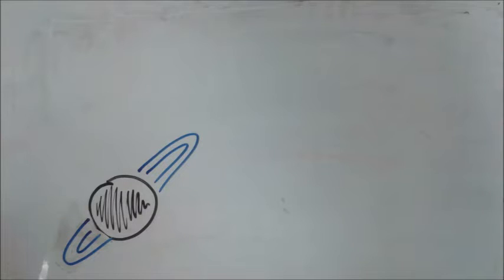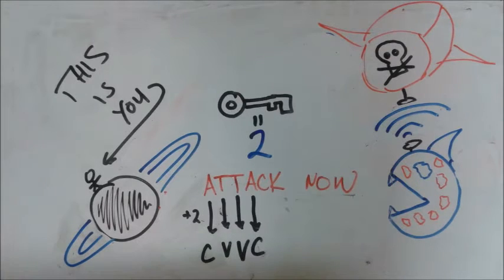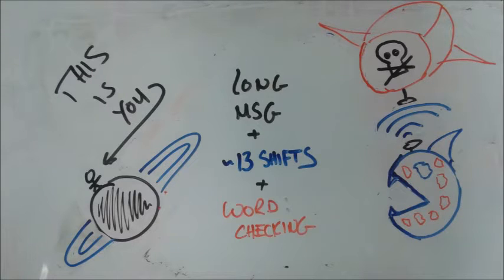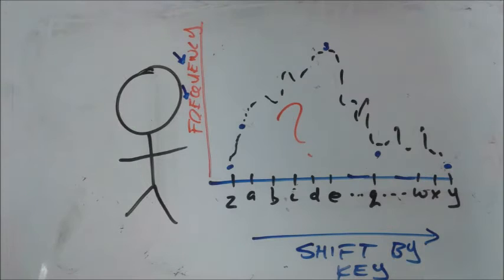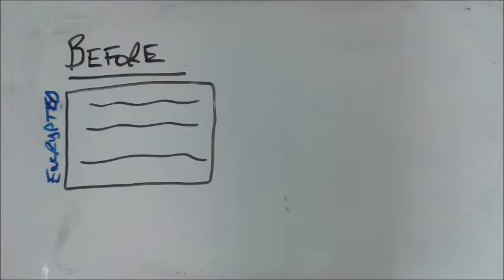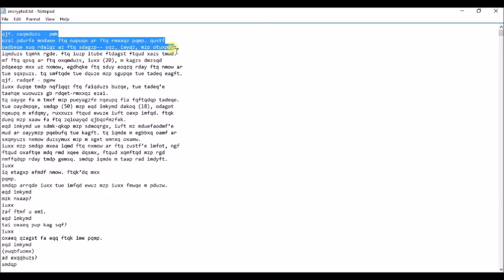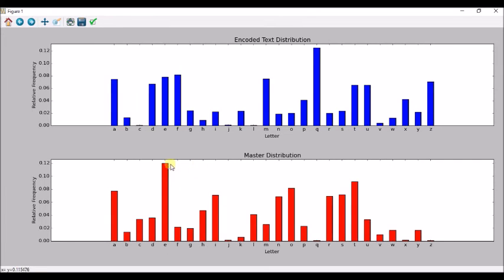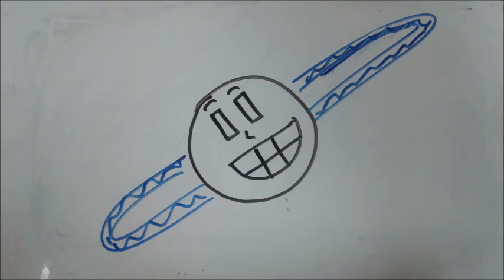The Mathematics of Code Breaking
Break the code ... for the good of your planet